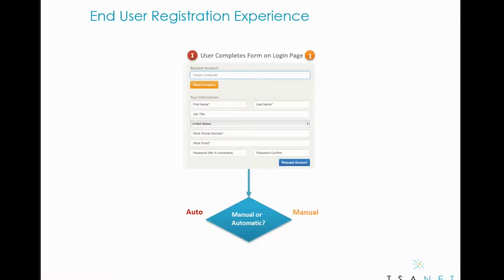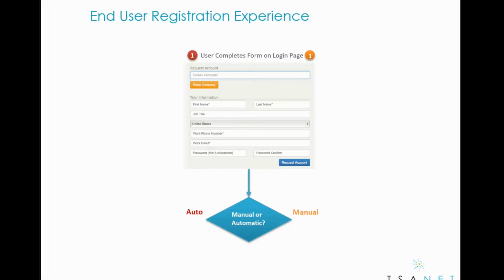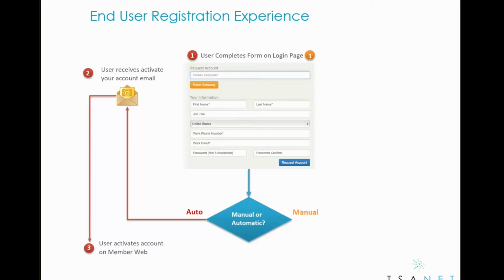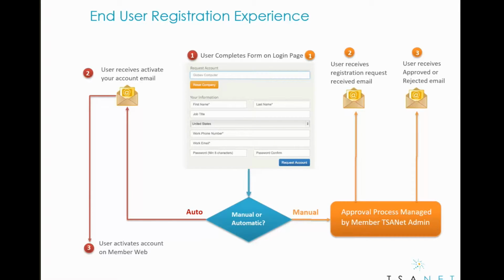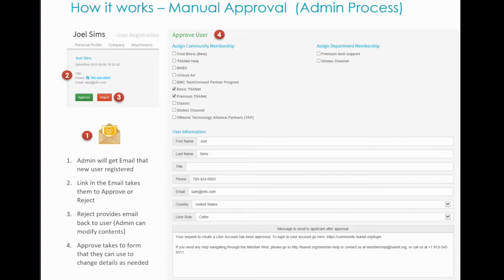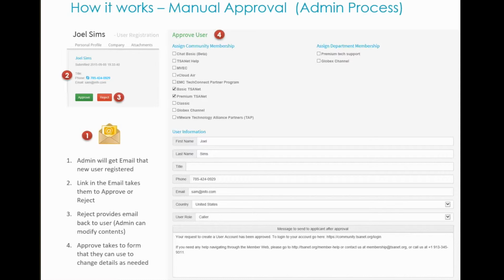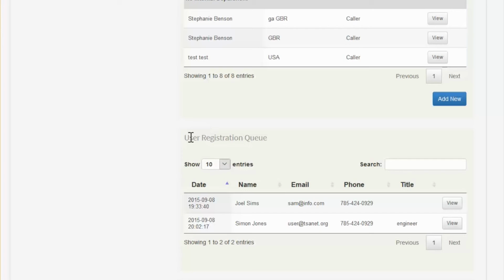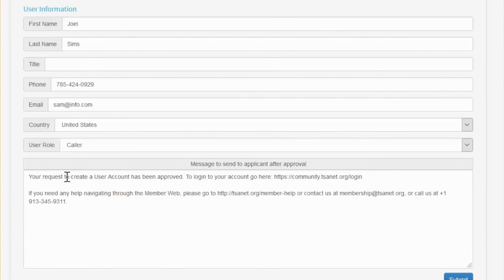Manage New User Self Registration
This video shows how to Manage the New User Self Registration